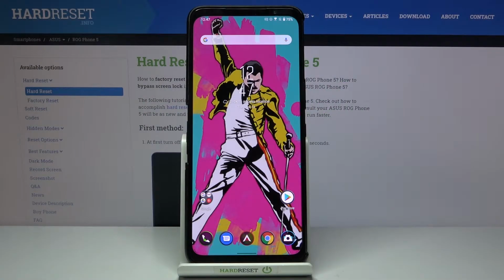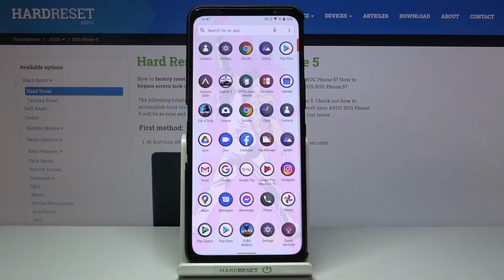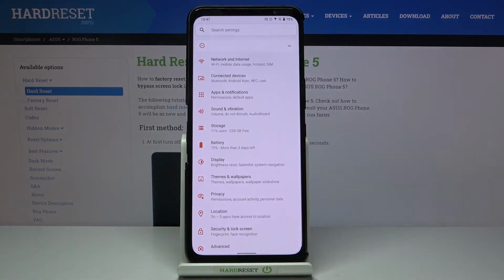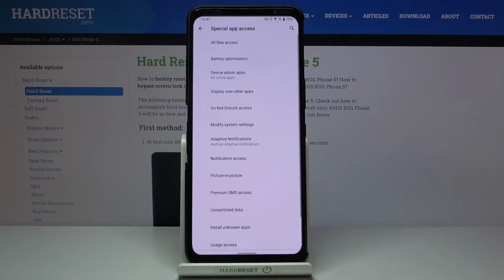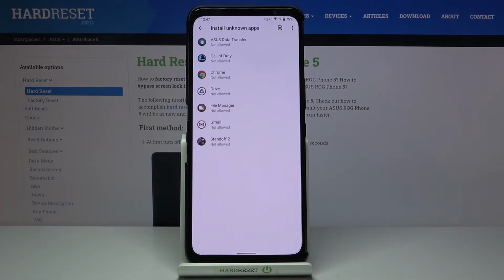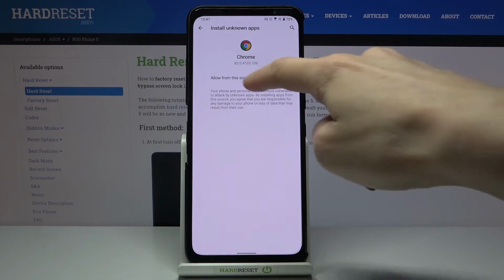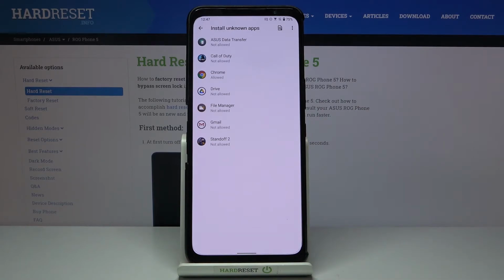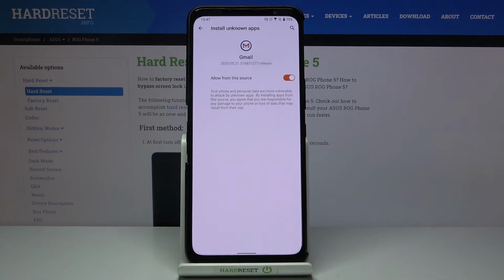How to Install Unknown Applications on ASUS ROG Phone 5 – Unofficial Sources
Discover more about ASUS ROG Phone 5:
When it comes to unknown sources on your ASUS ROG Phone 5 device, here’s what you should know about them. Let’s discover an easy way to access the security settings panel to enable app installations from the unofficial sources. Check the instructions to easily install applications from the sources different than the Google Play Store on your ASUS ROG Phone 5 device.

How to Enable Unknown Sources in fake ASUS ROG Phone 5? How to allow unknown sources in fake ASUS ROG Phone 5? How to install apps from different sources in fake ASUS ROG Phone 5? How to find security options in fake ASUS ROG Phone 5?